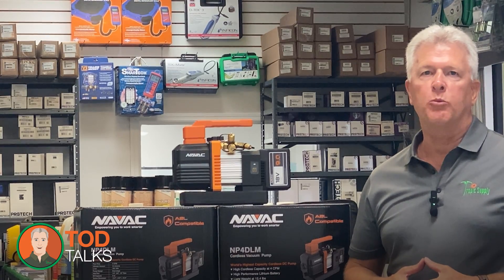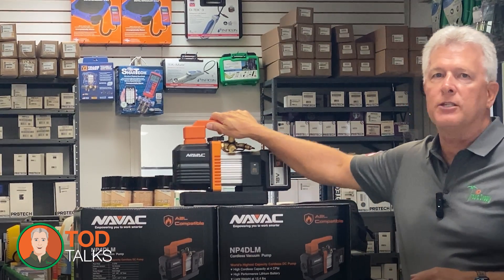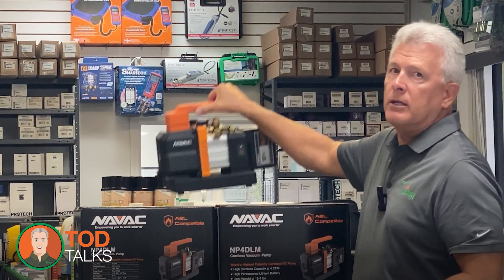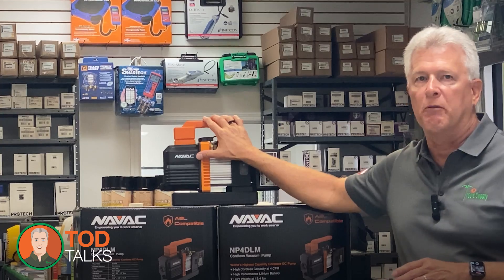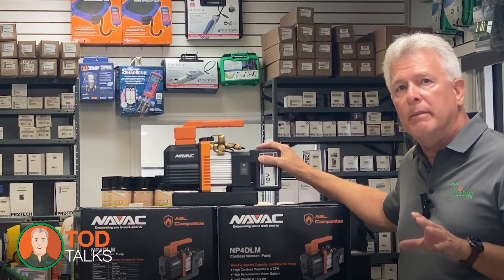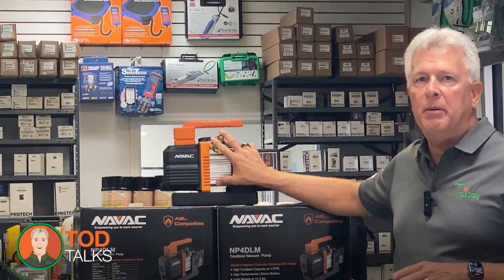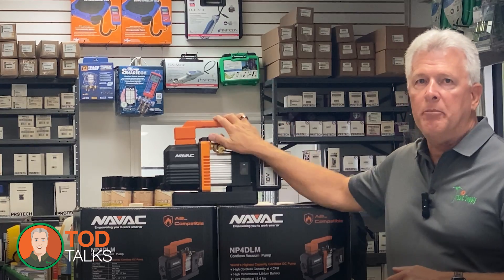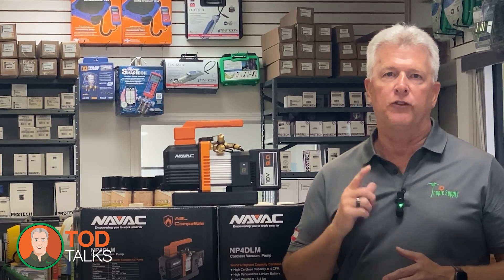TS Tod Talks - NAVAC's NP4DLM BreakFree Cordless Vacuum Pump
Check out this Tod Talks episode as Tod talks about NAVAC's NP4DLM BreakFree Cordless Vacuum Pump!